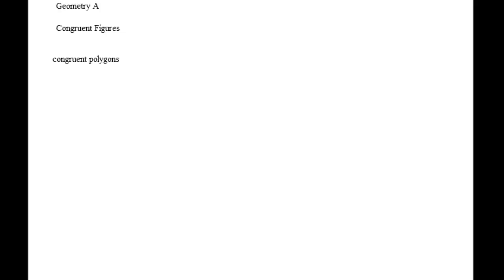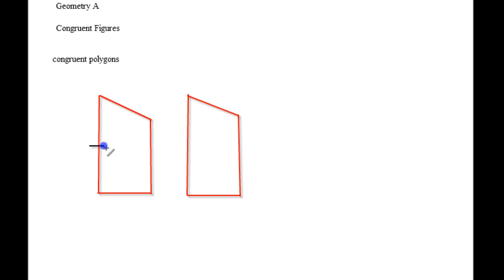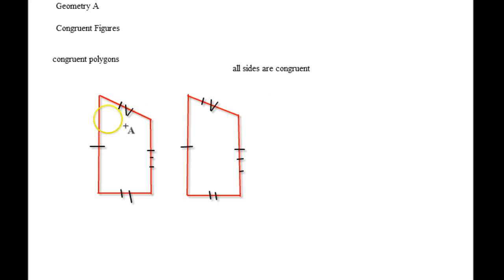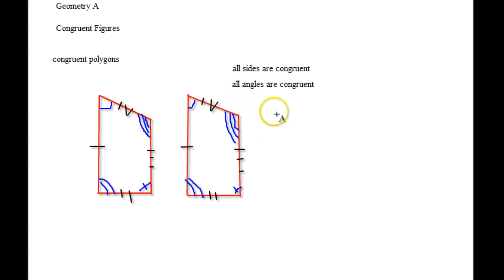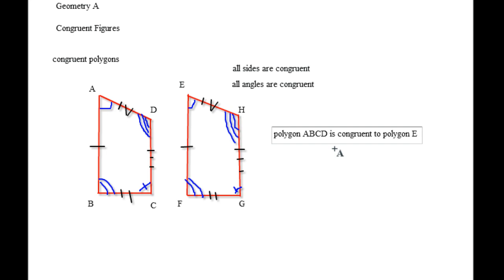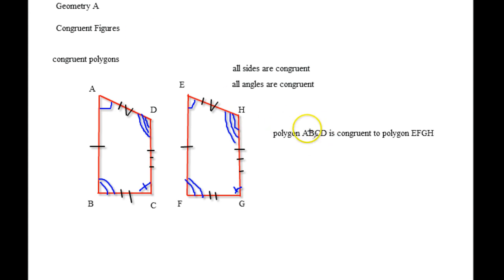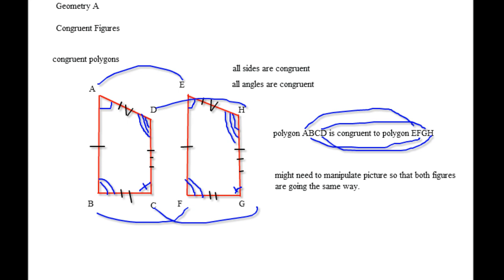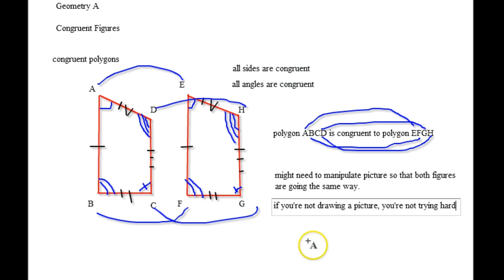Geometry A - Congruent Figures